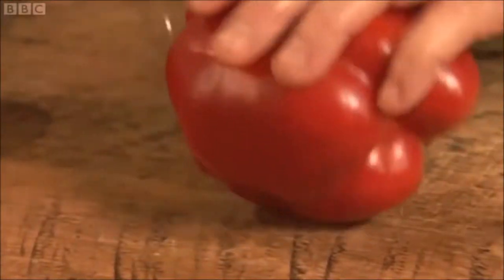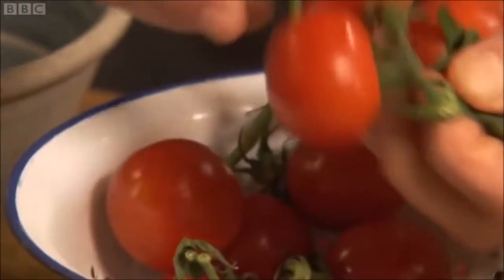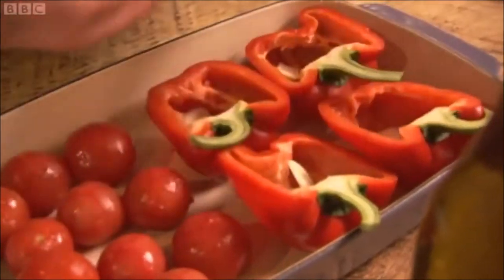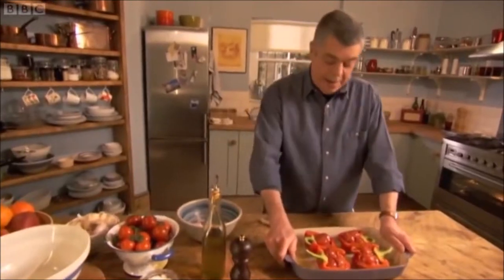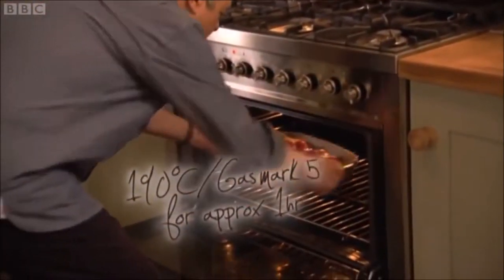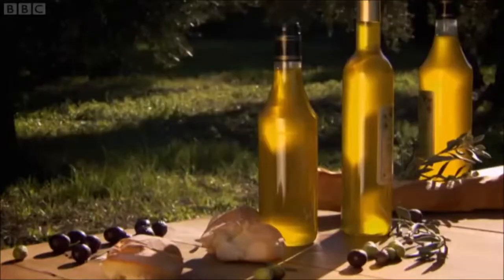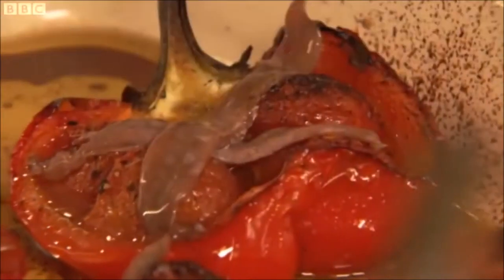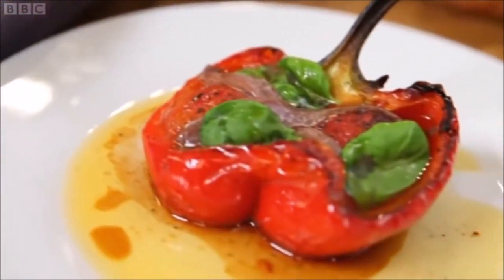Simon Hopkinson - Piedmontese Peppers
Simon Hopkinson does a cooking demonstration on Piedmontese Peppers.